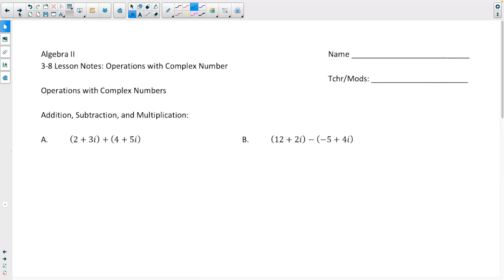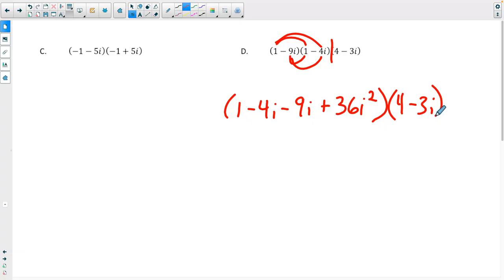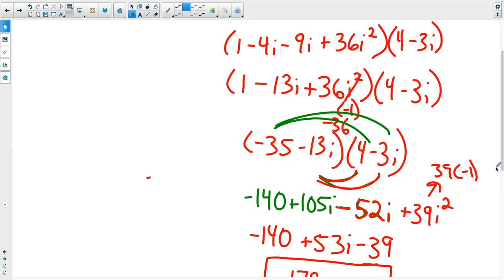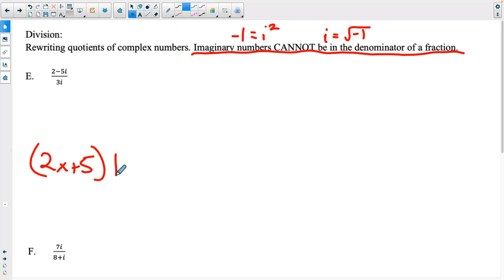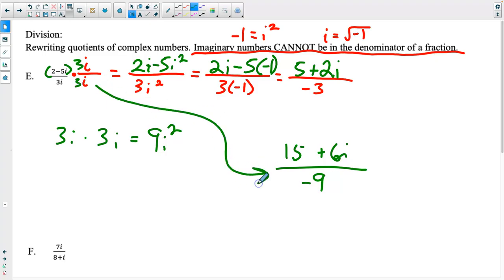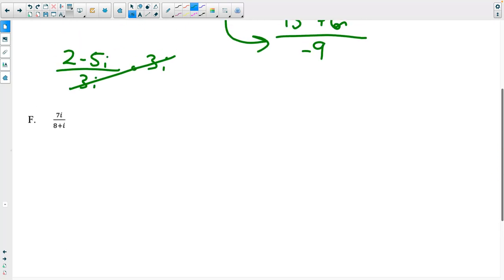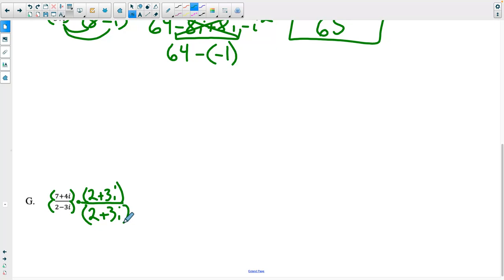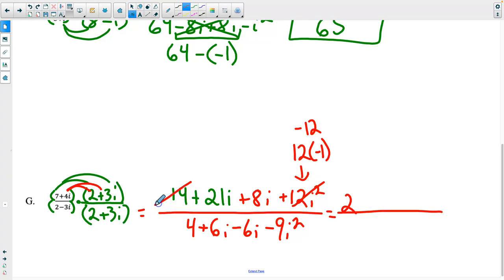Lesson 3 8 Operations of Complex Numbers